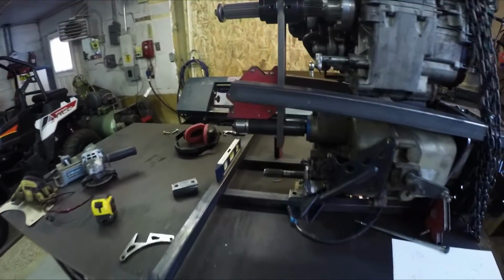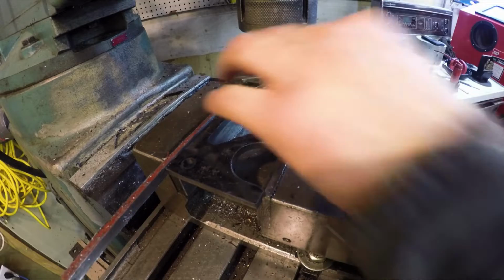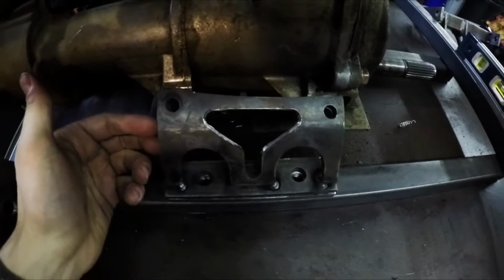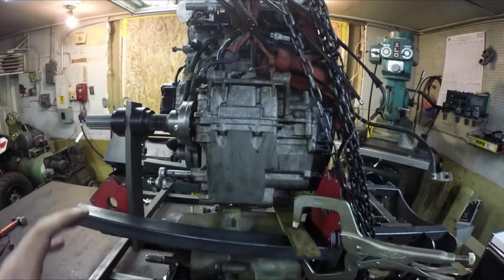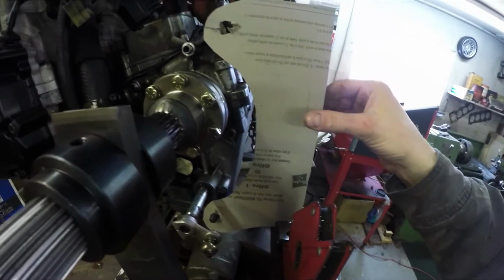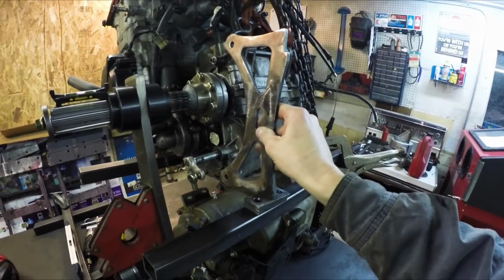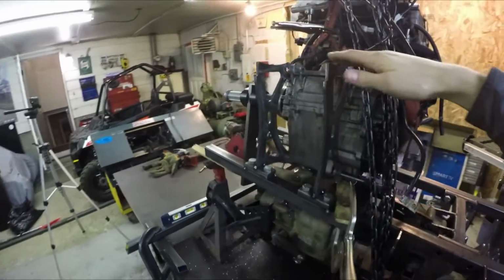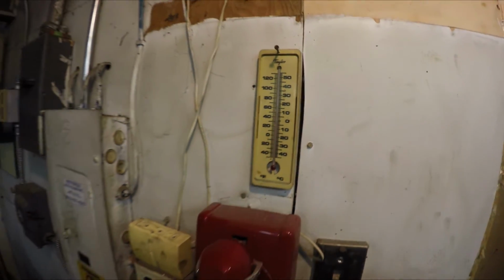Homemade SxS Build - Ep 3 - Tranny & Engine Mounts Complete!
I finally managed to finish off the tranny and engine mounts (well, I still have the upper engine mounts to do, but that's for another day).